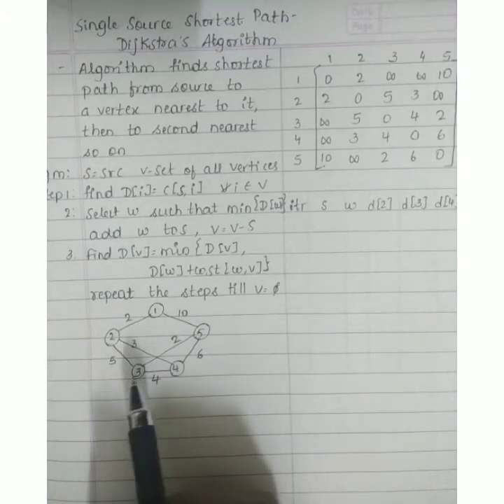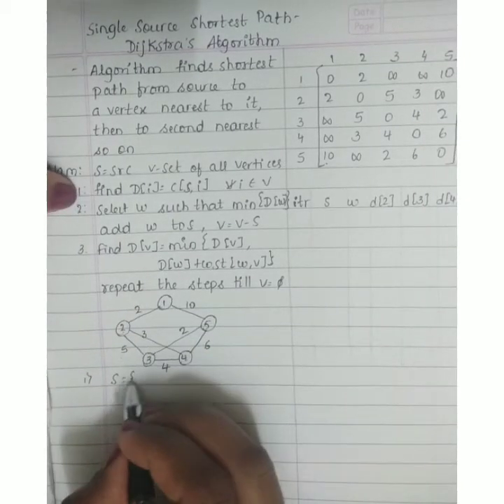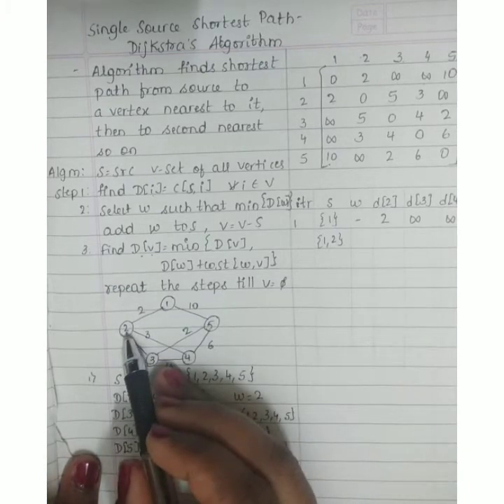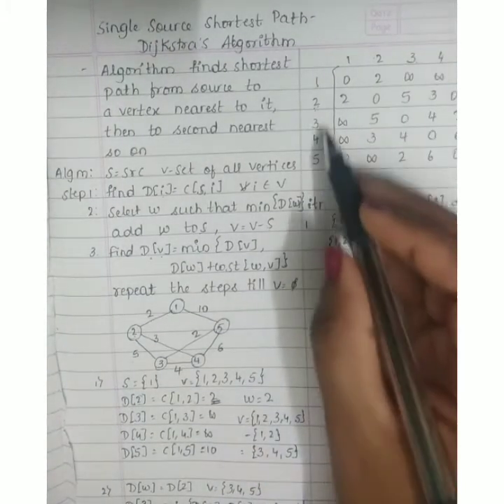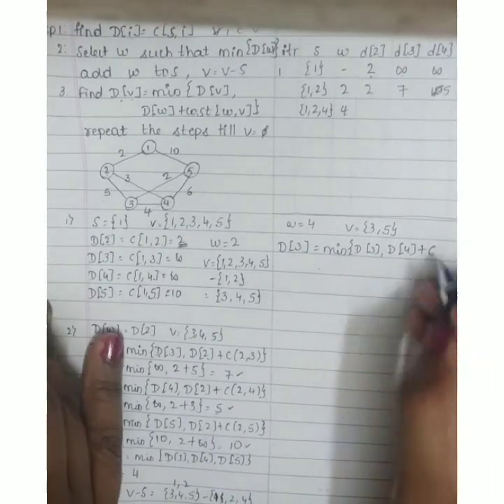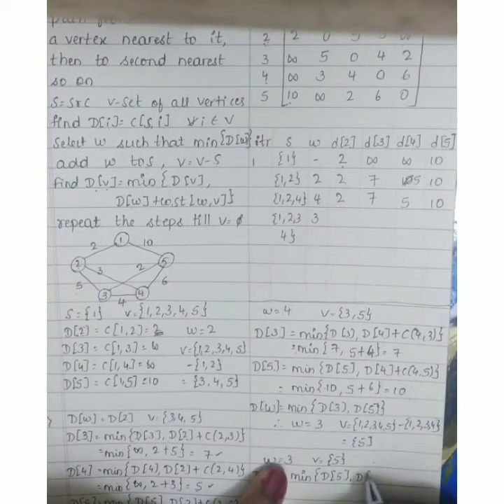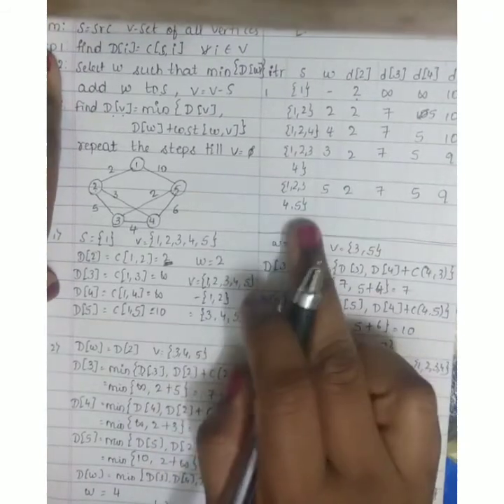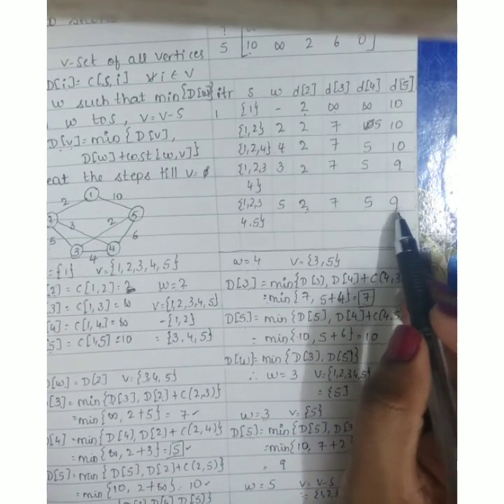Dijkstra's algorithm-Single source shortest path problem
The algorithm finds the shortest path from a given node or source to rest all nodes in the graph,it is applicable both for directed and undirected graph with non negative weights.